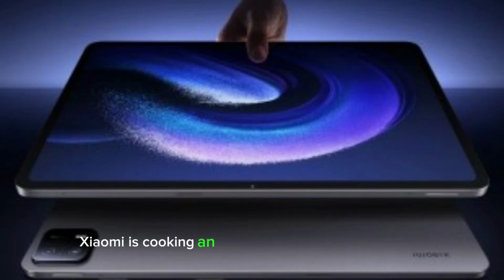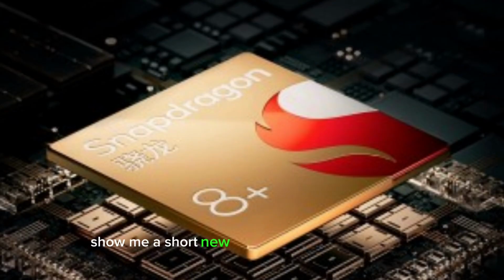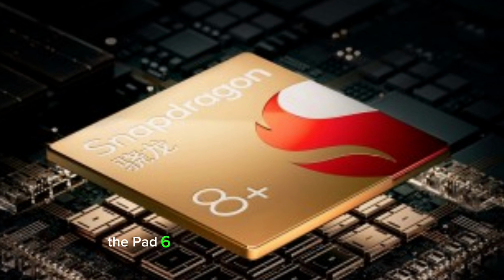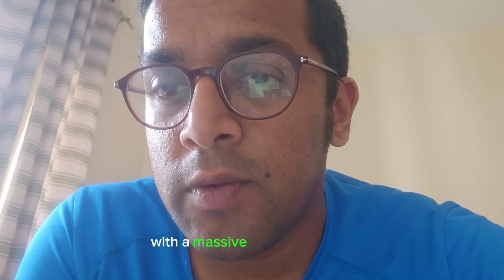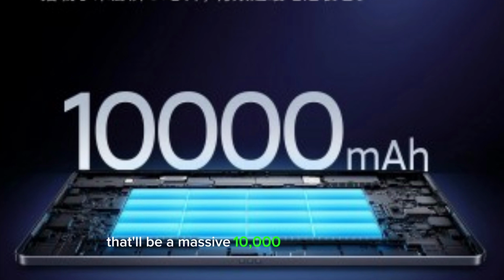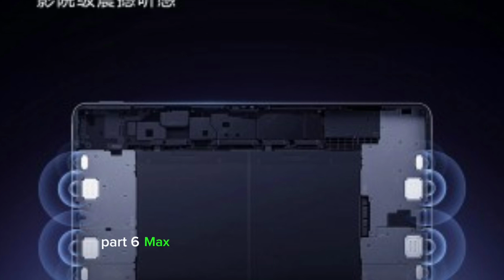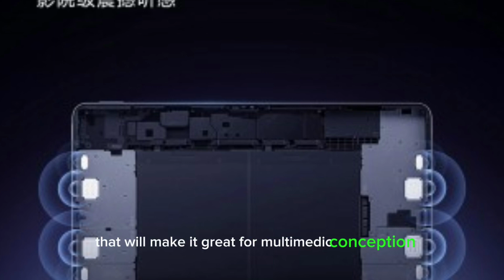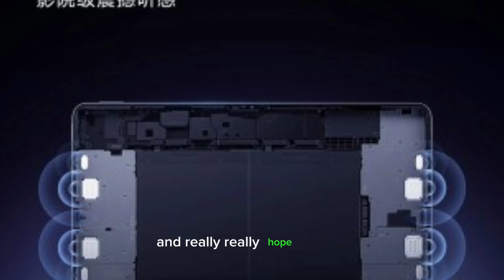Exclusive Scoop: More Xiaomi Pad 6 Max 14 Specs Leak Ahead of Launch!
Stay one step ahead with the latest insider information! We're here to spill the beans on the recently leaked additional specs of the Xiaomi Pad 6 Max 14, giving you an exclusive glimpse into what's in store before the official announcement. Join us as we uncover exciting details that could redefine your tech experience.